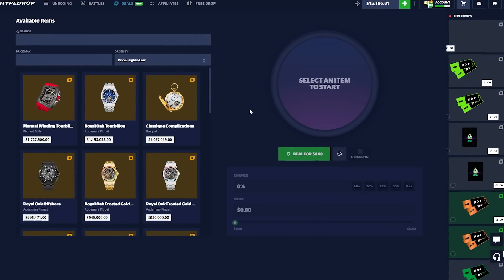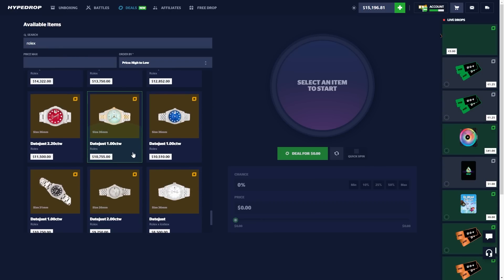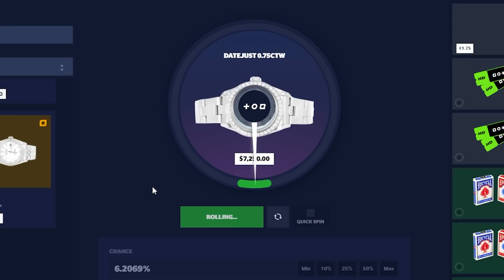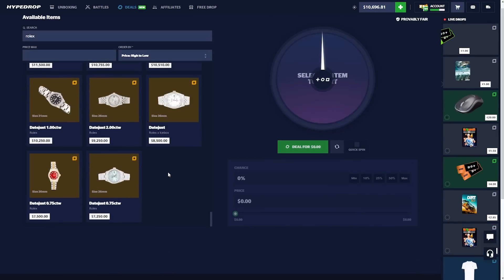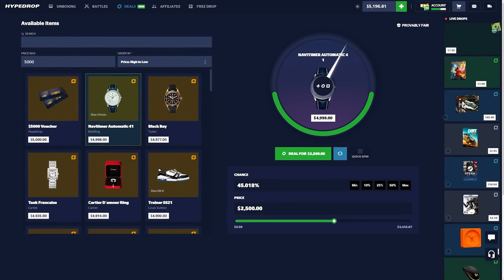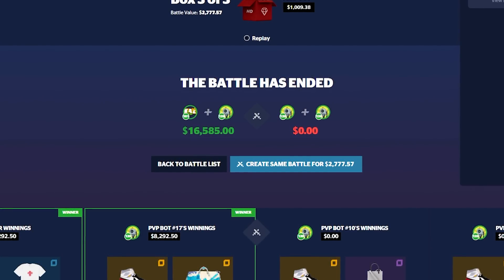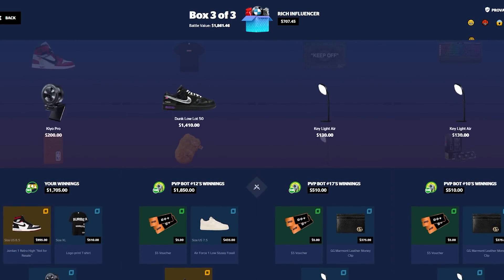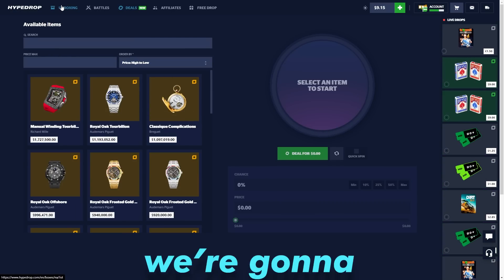$500 TO A ROLEX ON THE NEW HYPEDROP GAME MODE!